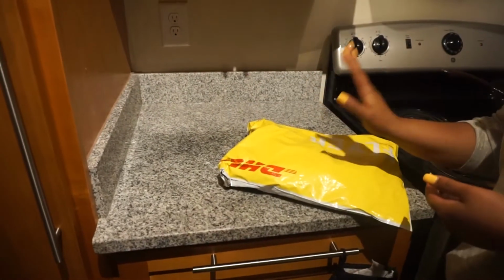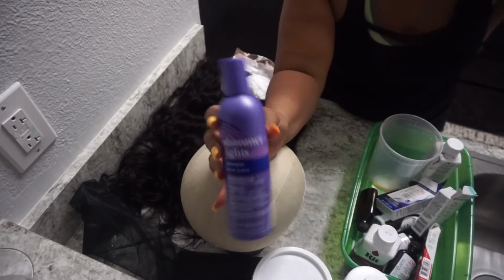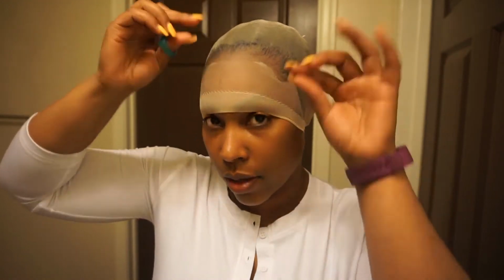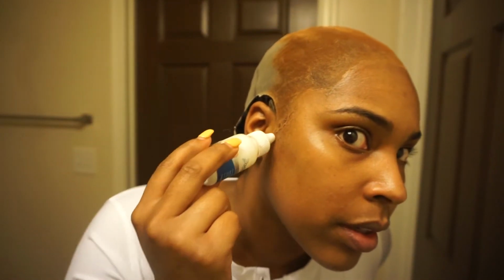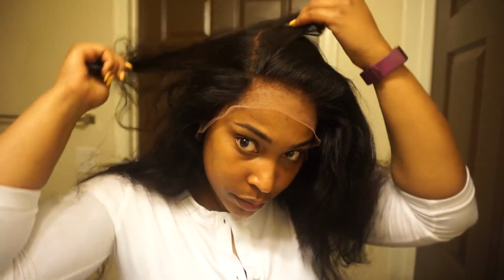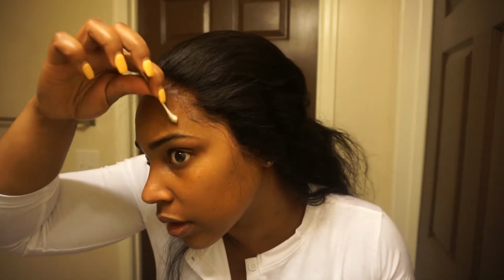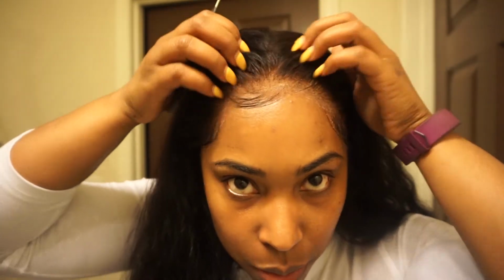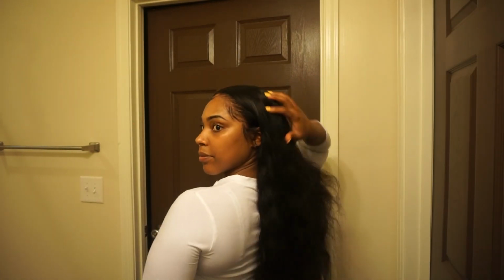How To Lay A 13x6 Frontal Wig Step by Step Detailed Video Ft. DYHair777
2. Hair: Brazilian Body Wave 13x6 Lace Frontal Wigs 130% Density Virgin Human Hair 20" M cap size

4.